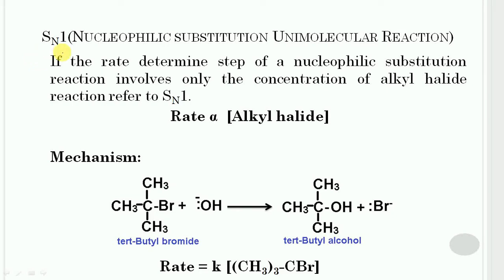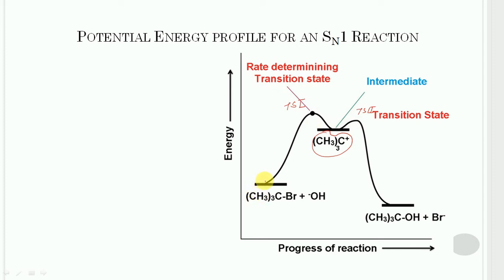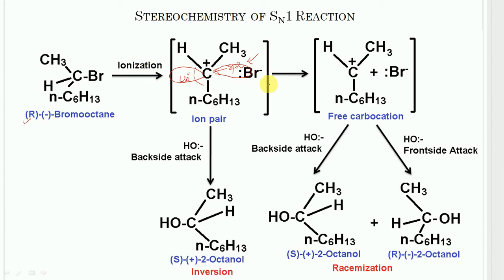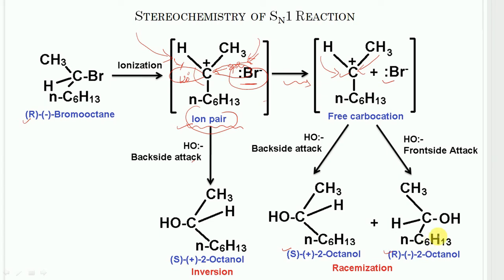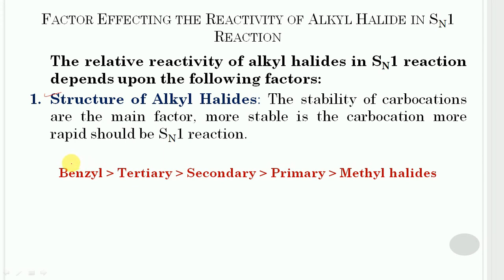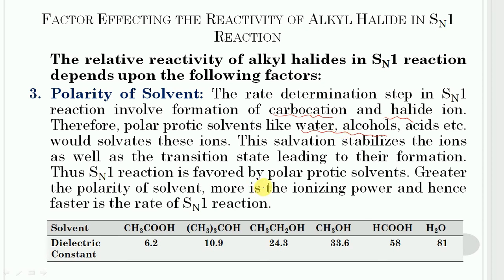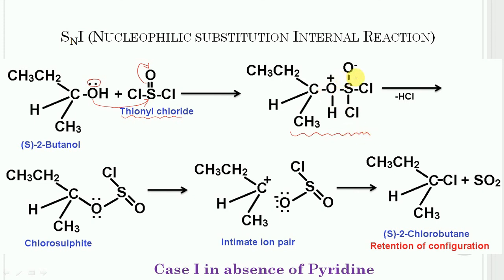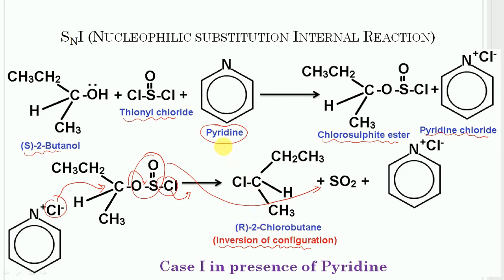l L 4 l Alkyl Halides I SN1Nucleophilic substitution Unimolecular Reaction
Section-C
0:00 SN1(Nucleophilic substitution Unimolecular Reaction)
2:56 Potential Energy profile for an SN1 Reaction
5:19 Stereochemistry of SN1 Reaction
10:43 Rearrangement in SN1 Reaction
13:12 Factor Effecting the Reactivity of Alkyl Halide in SN1 Reaction
16:26 Effect of the solvent on SN1 Reaction
18:53 SNI (Nucleophilic substitution Internal Reaction)